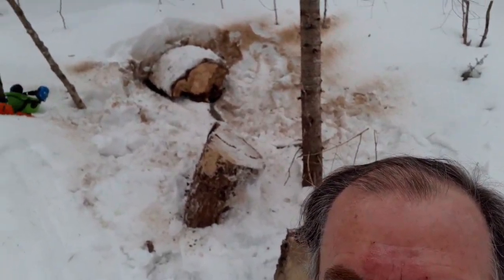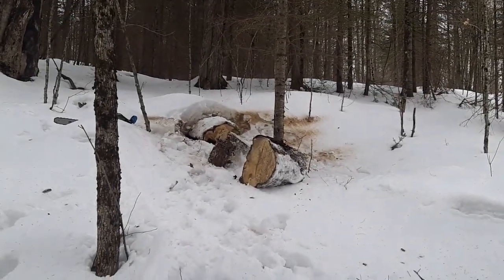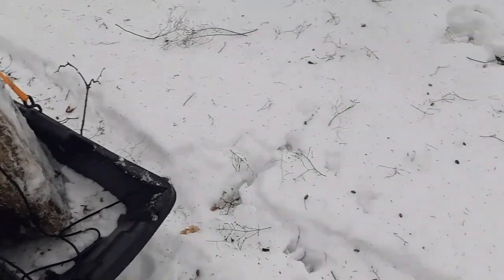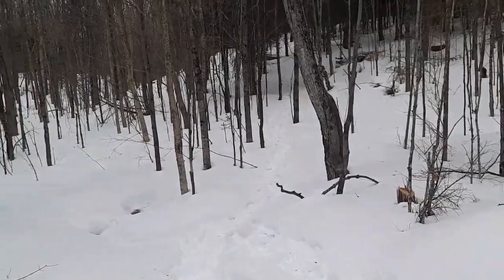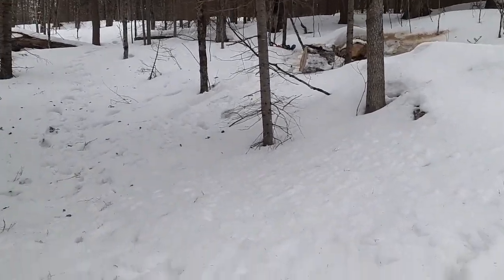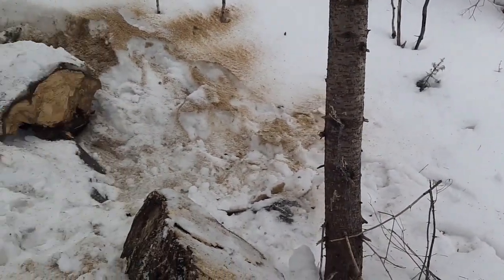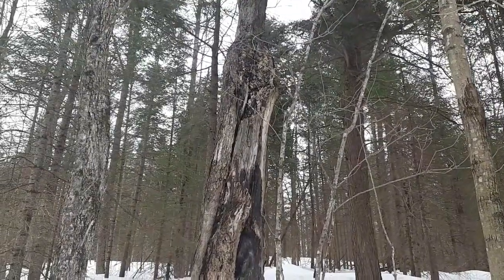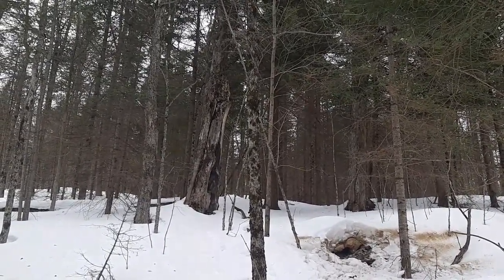Shambala 30 harvesting a huge maple using the snowmobile to transport